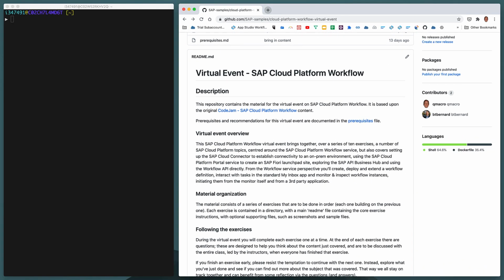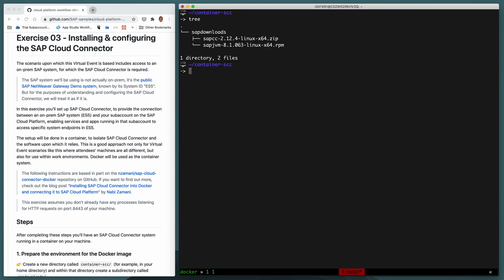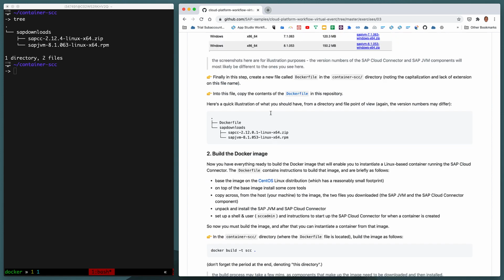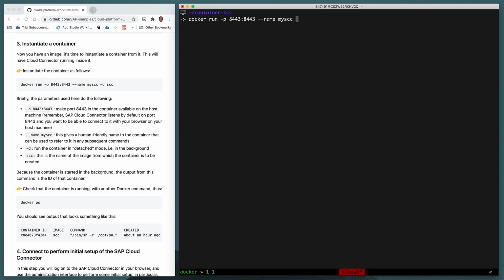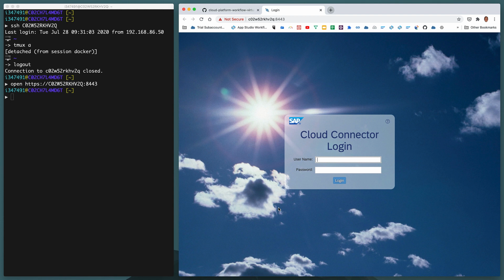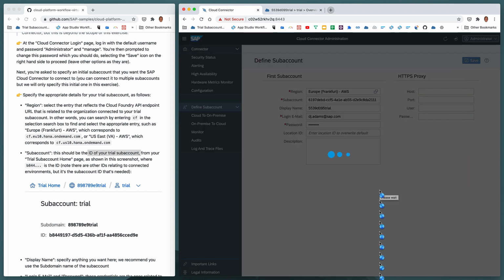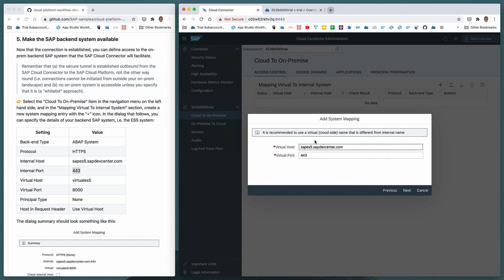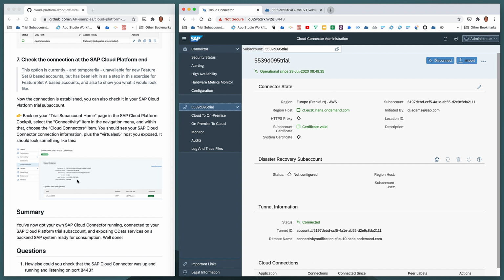SAP Cloud Platform Workflow - Ex.03 - Installing & configuring the SAP Cloud Connector